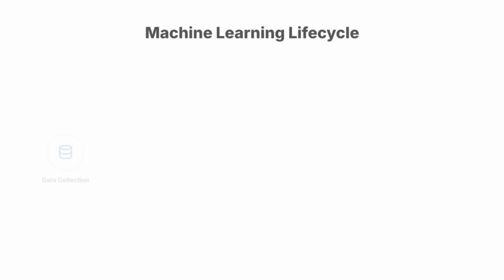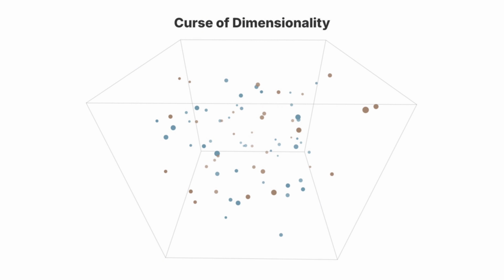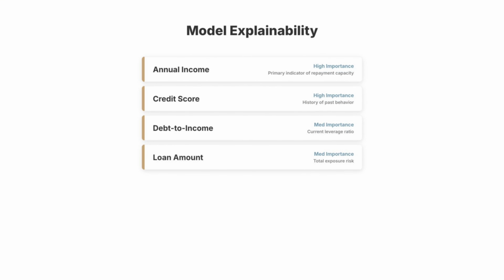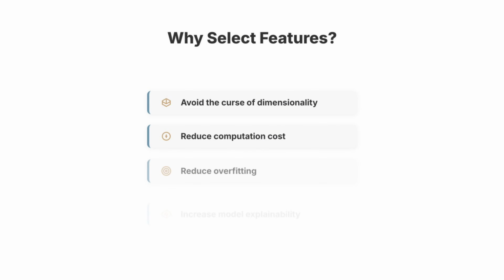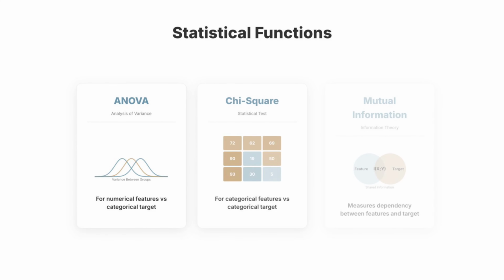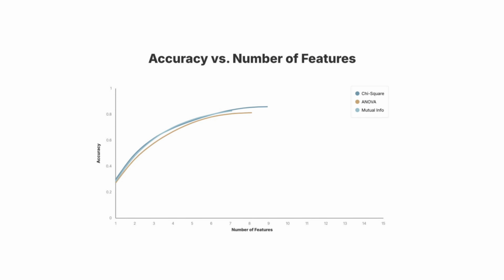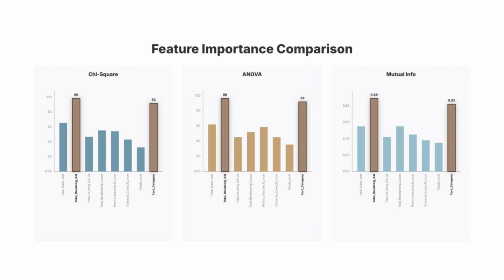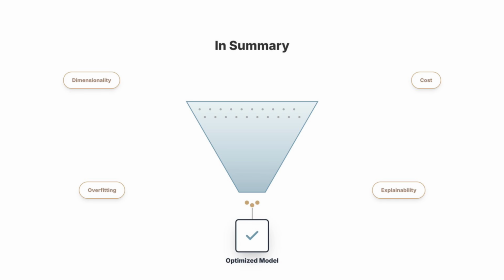Feature Selection for Machine Learning | SelectKBest, Chi‑Square, ANOVA & Mutual Information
In this video, we walk through why feature selection matters in the machine learning lifecycle, how it helps you fight the curse of dimensionality, cut computational cost, prevent overfitting, and make models easier to explain. You’ll learn how filter methods like Chi-Square, ANOVA, and Mutual Information work in practice, and how to implement them step-by-step in Python using scikit-learn’s SelectKBest.

00:00 – What is feature selection?
00:30 – 4 reasons feature selection matters
02:30 – Python example using SelectKBest (scikit-learn)
04:09 – Summary

☕ Follow us on Substack for weekly, byte-sized data science articles.